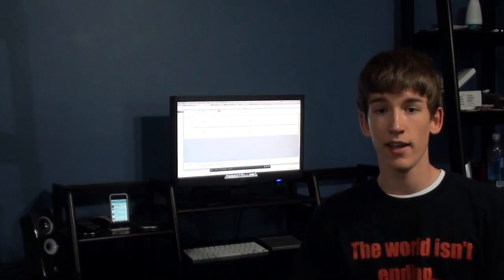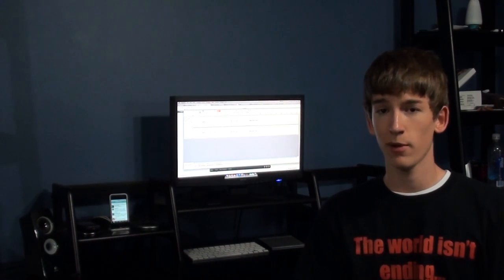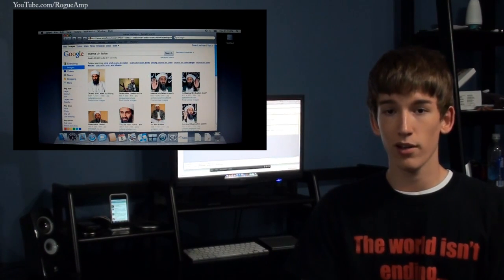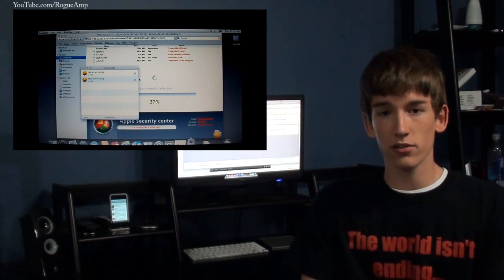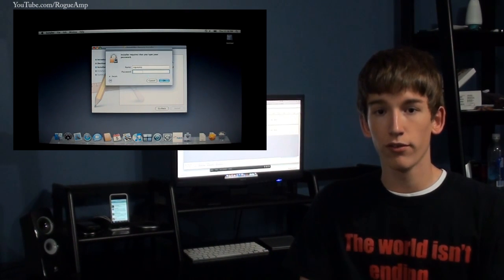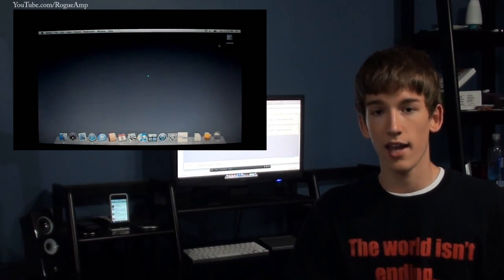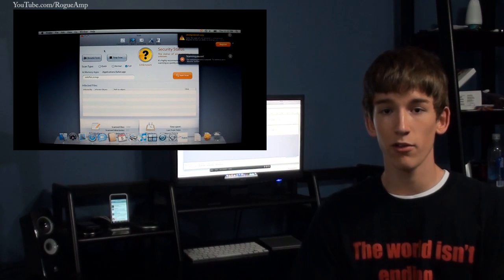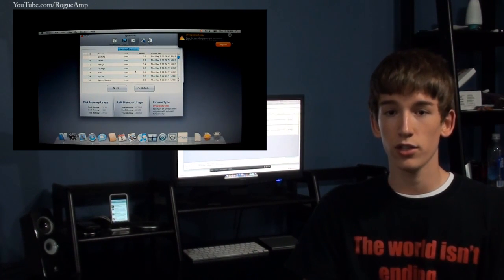MacDefender Virus: How to Protect Yourself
A short rant about MacDefender, one of the first viruses to hit Mac OS on a large scale. Apple has instructed its support employees not to help remove the virus, but you can follow the link above and read the instructions on how to remove the virus in no time.